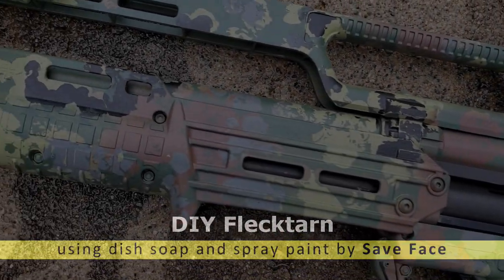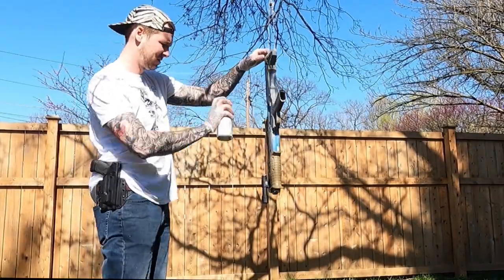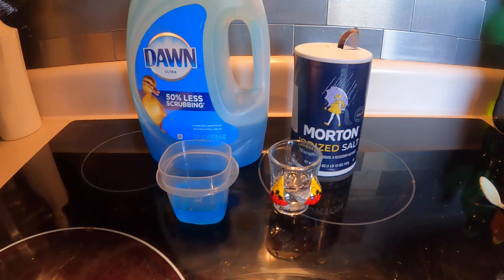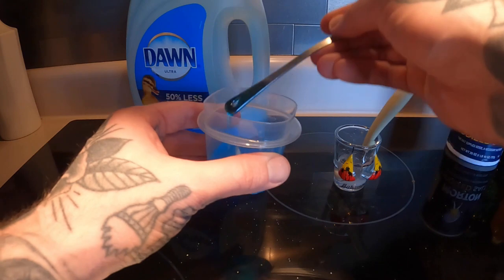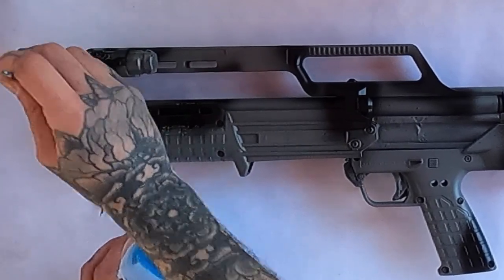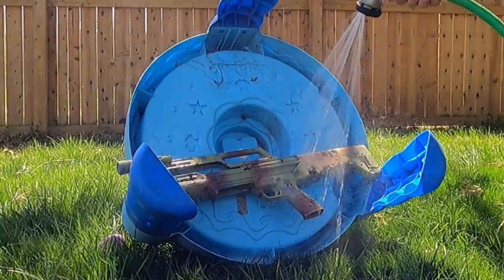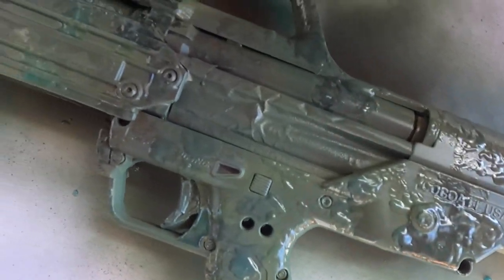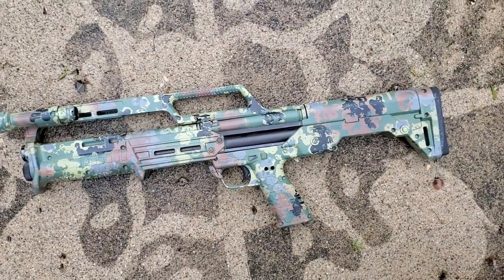DIY Flecktarn Gun Camo, using dish soap and spray paint.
This video tuturial shows you how to spray paint custom flecktarn camouflage for a shotgun or rifle. The secret ingredient is dish soap that's been thickened. I show step by step how I rattlecanned this custom camo on my Keltec KS7 shotgun.

Spray paint used:
Krylon flat black
Krylon matte spanish moss
Krylon matte deep gray
Krylon satin avocado
Rusto-Oleum chestnut brown